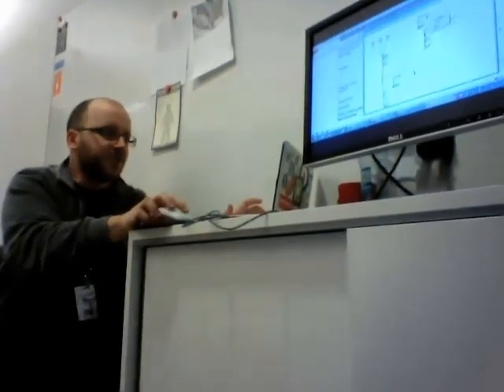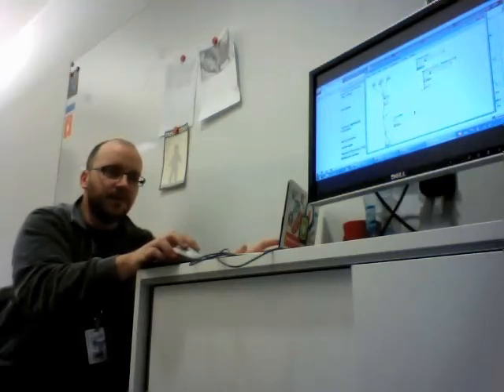Pure Data - Music for Geeks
A short informal demonstration of basic Pure Data, done as part of the Opera Developer Relations barcamp 20 February 2010